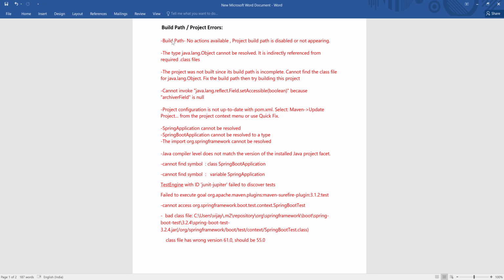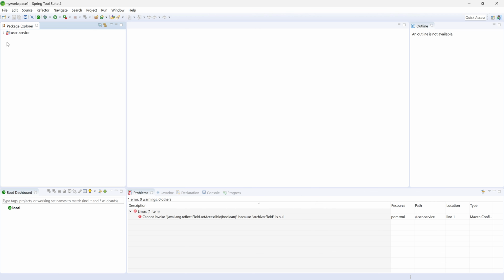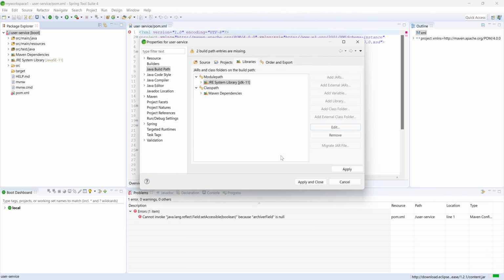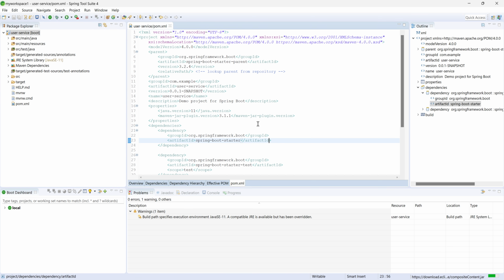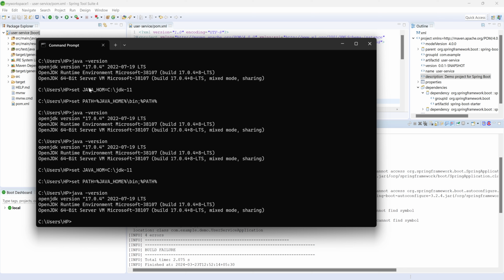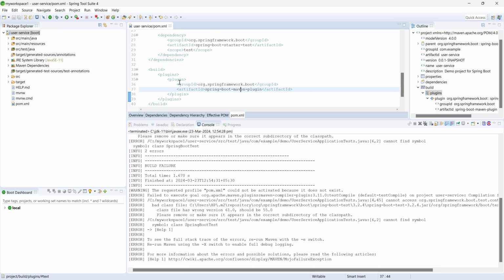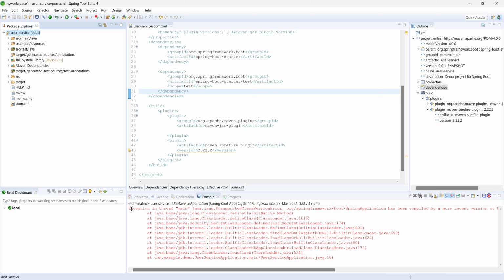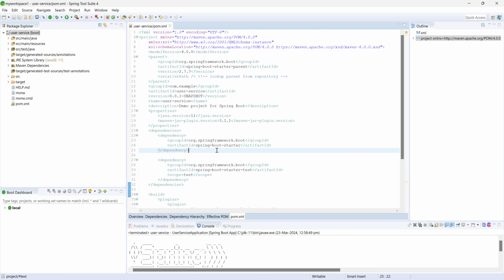Java Build Path errors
Java Errors
How to solve Java Build Path errors
How to fix Java Build path errors in Eclipse
How to solve java build errors and problems in eclipse
java build path problems in eclipse
java build error
java build error cannot find symbol
how to configure java build path in eclipse for maven
how to configure java build path in eclipse IDE
java build failed
How to solve Spring Boot project build failure
How to Fix Spring Boot project build errors
Build Path- No actions available , Project build path is disabled or not appearing.
The type java.lang.Object cannot be resolved. It is indirectly referenced from      required .class files
The project was not built since its build path is incomplete. Cannot find the class file for java.lang.Object. Fix the build path then try building this project
Cannot invoke "java.lang.reflect.Field.setAccessible(boolean)" because "archiverField" is null
Project configuration is not up-to-date with pom.xml. Select: Maven-Update Project from the project context menu or use Quick Fix.
SpringApplication cannot be resolved
SpringBootApplication cannot be resolved to a type
The import org.springframework cannot be resolve
Java Compiler level does not match the version of the installed Java project facet.
Cannot find symbol : class SpringBootApplication
Cannot find symbol : variable SpringApplication
TestEngine with ID ‘junit-Jupiter’ failed to discover tests
Failed to execute goals org.apache.maven.plugins:maven-surefire-plugin:3.1.2:test
Cannot access org.springframework.boot.test.context.SpringBootTest
bad class file : /org/springframework/boot/test/context/SpringBootTest.class
Class file has wrong version 61.0, should be 55.0